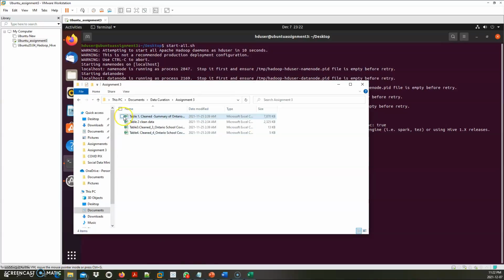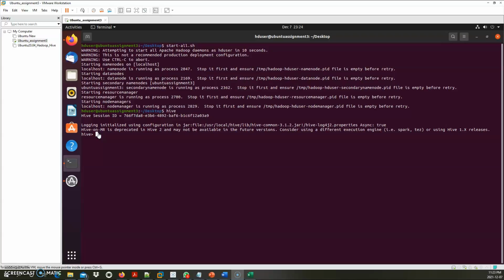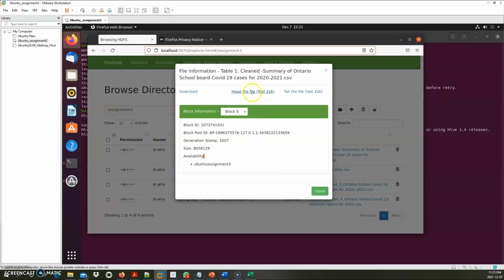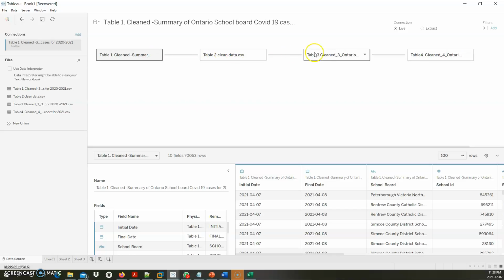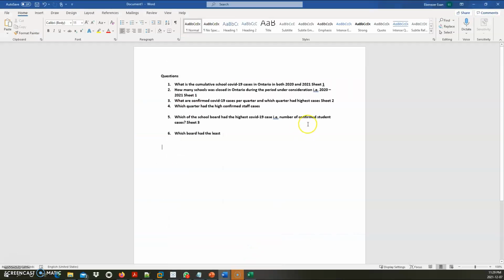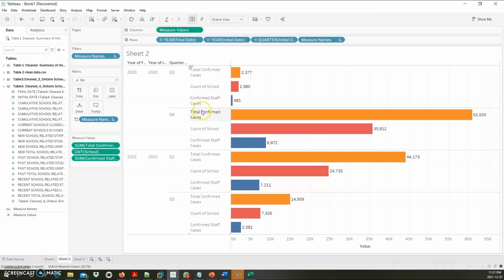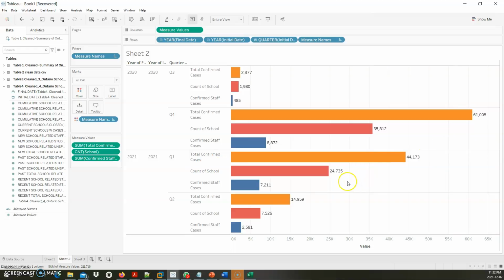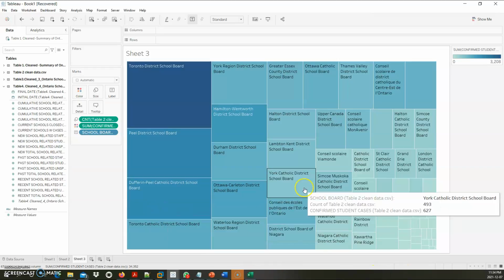Short demo on how to load data into Virtual Machine(M) or Ununtu and edit using Tableau